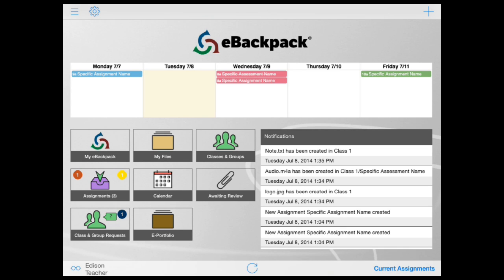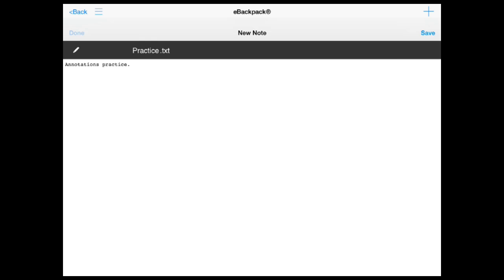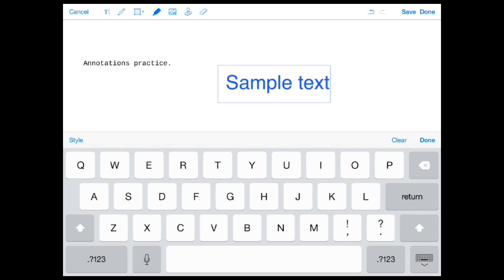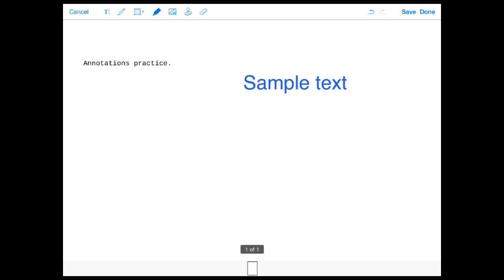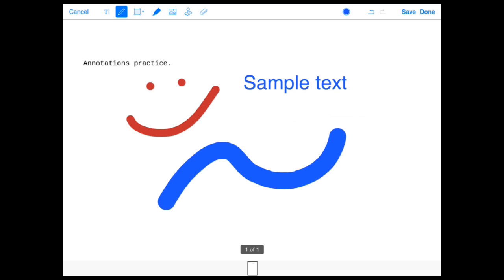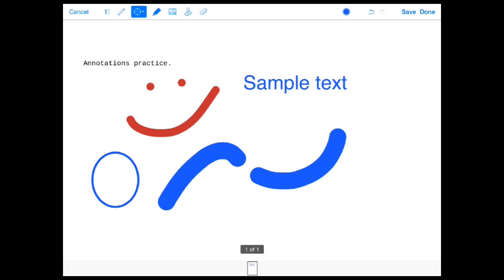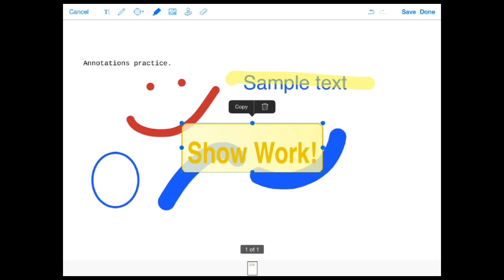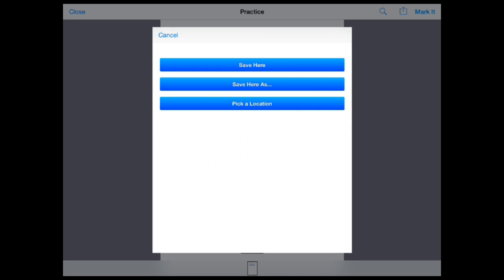eBackpack iPad Mark It Tool Overview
Learn more about annotating documents, typing, coloring, highlighting, stamps, and more directly in eBackpack as we overview some of the capability of our Mark It tool!